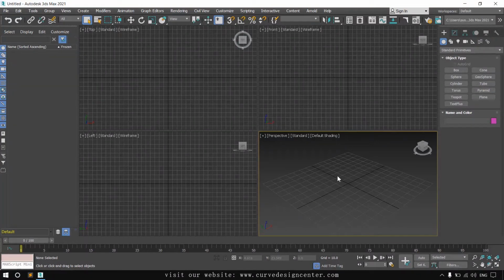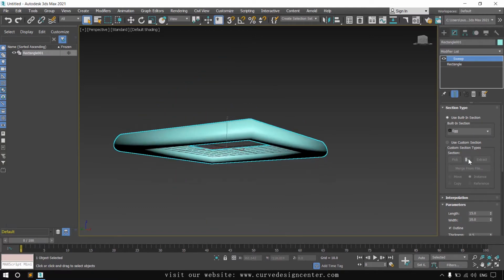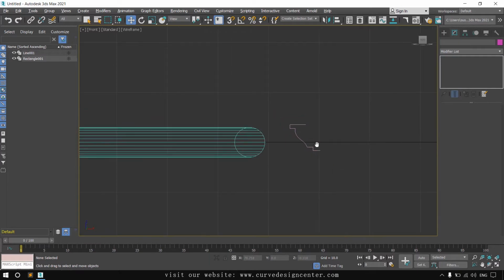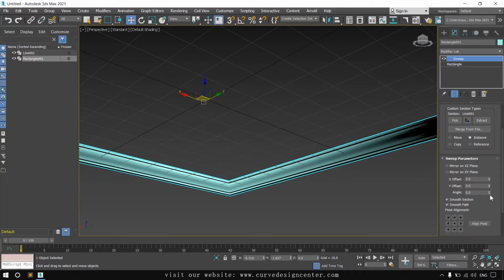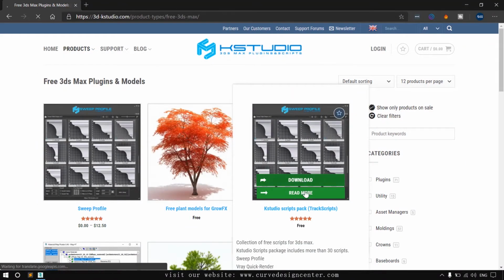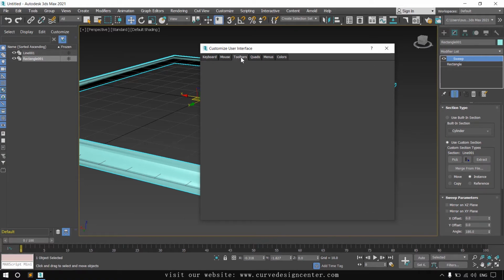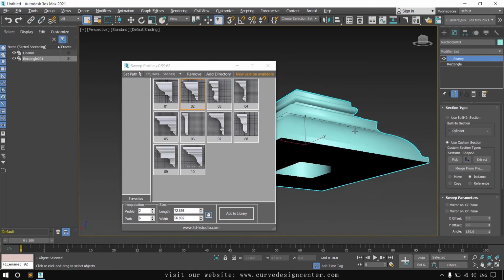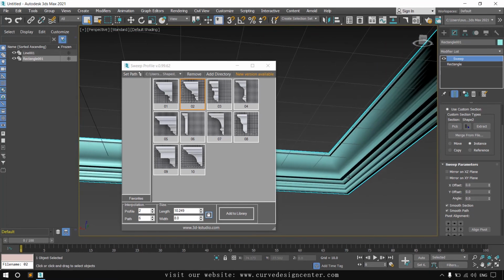Sweep Modifier in 3ds Max | 3ds Max Training for Beginners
In this video I teach how to use sweep modifier sweep profile tool.